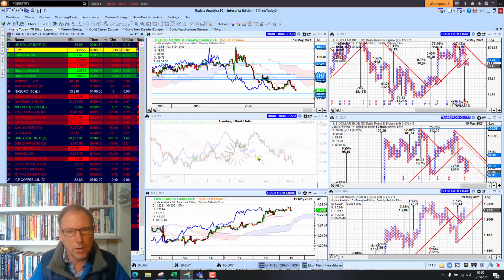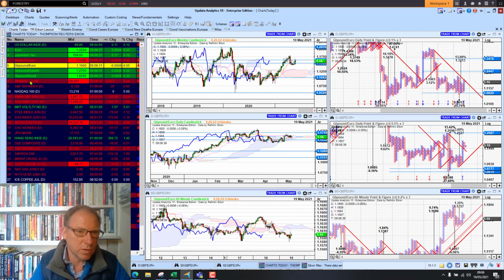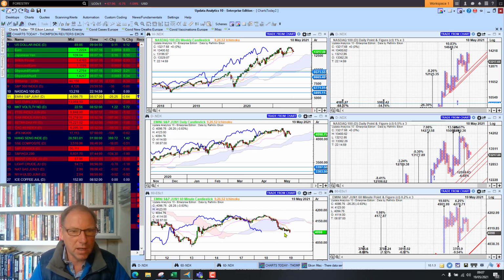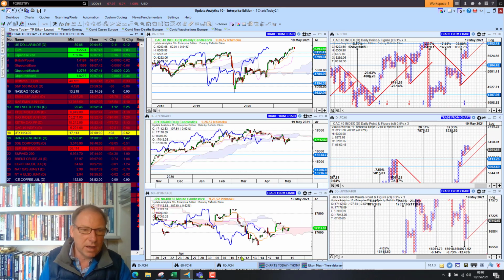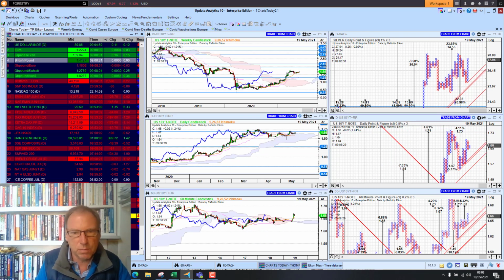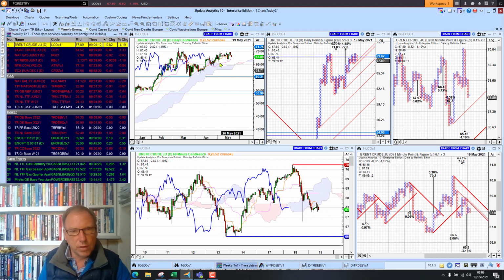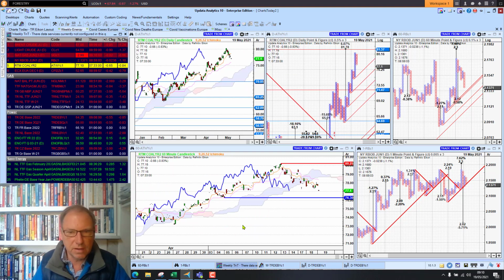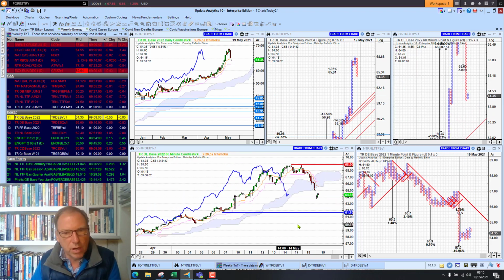Charts Today – 19 May 2021 – Market sentiment deteriorates again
Dollar lower, Bitcoin in freefall. US Stocks set to open sharply lower today based on futures. Europe, Asia down. Gold, Silver steady. US Bond yields rise. Crude oil falls back from resistance. European energy mix weakens.